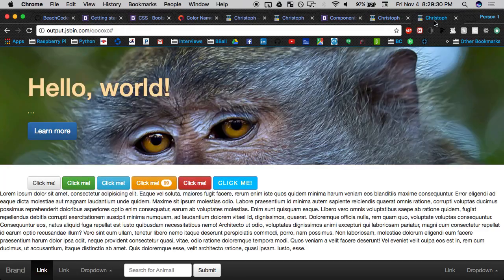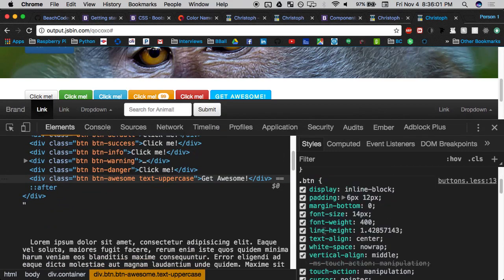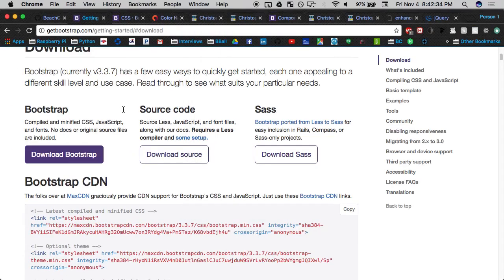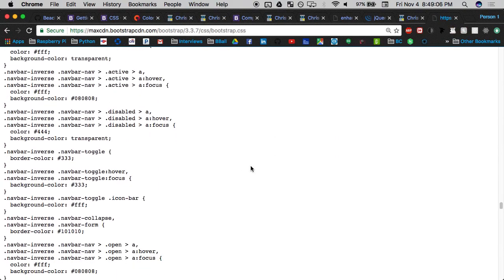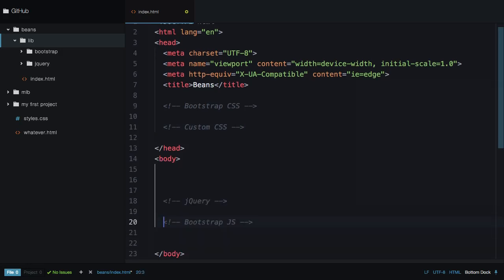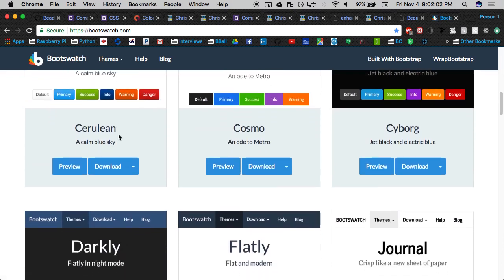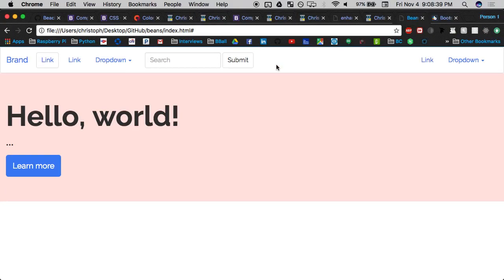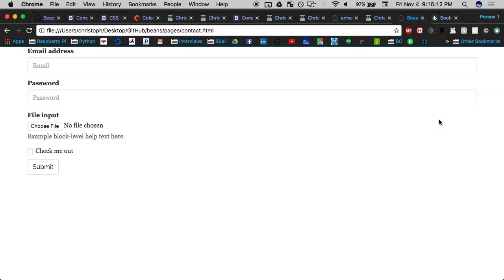04 3 bootstrap